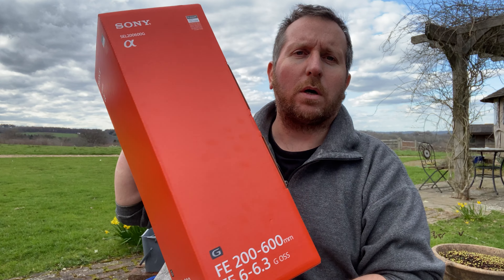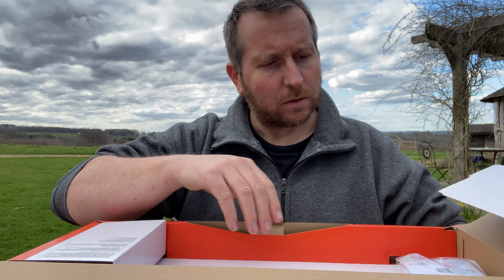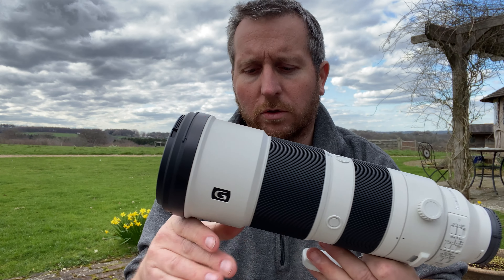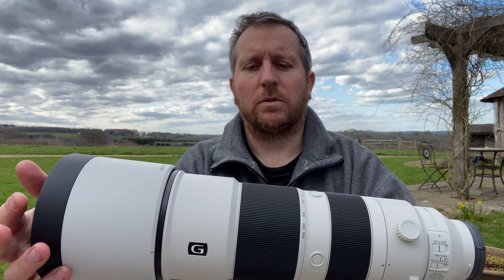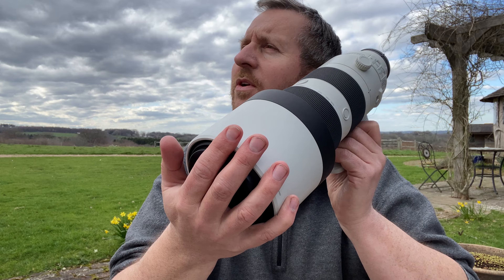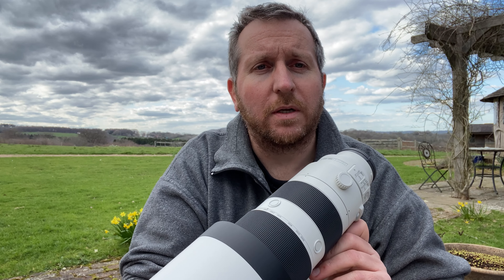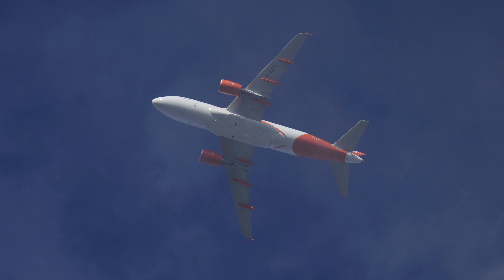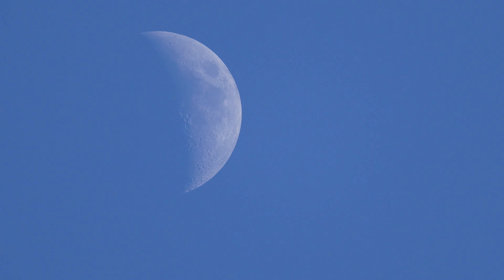I bought another one am i mad? sony 200-600mm G lens